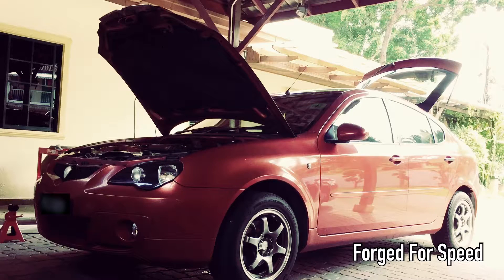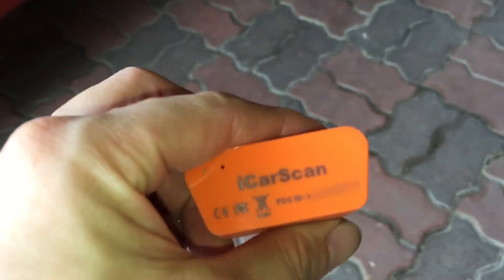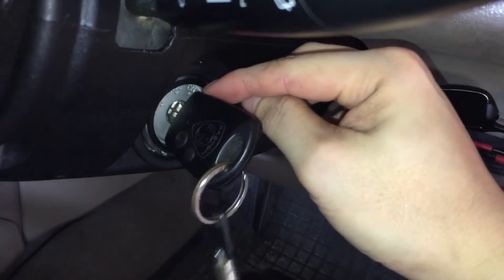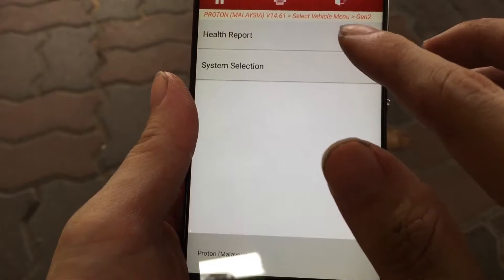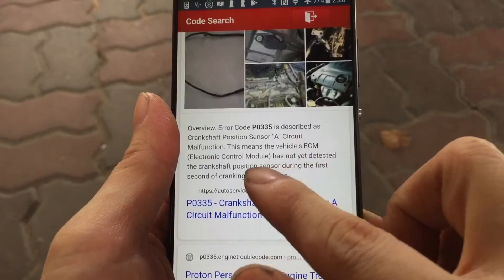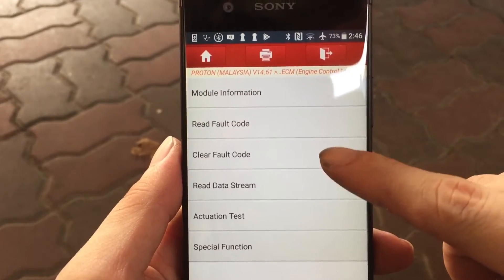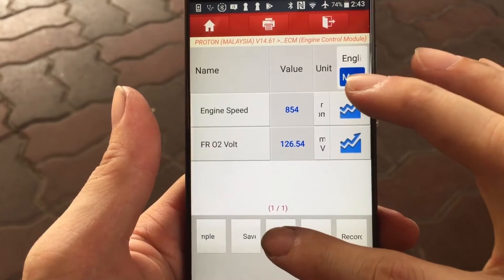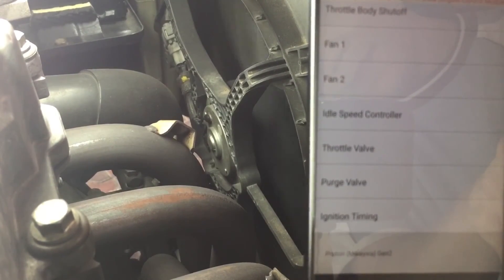How to diagnose & fix a check engine light? (Proton Gen2 // Launch iCarscan x431 //CEL)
In this video, I will be showing you what to do when your vehicle’s check engine light comes on. There will be step by step guide on how to diagnose the problem with ease and accuracy. These steps are applicable for most car makes and models with OBD2 feature.

Hope this video is helpful, more videos on DIY car repairs coming up.

Tool required:
1. Launch X431 OBD2 scanner Original Launch X431 Pro3 OBD2 Scanner)
2. Android phone